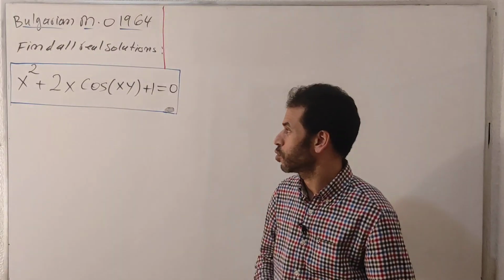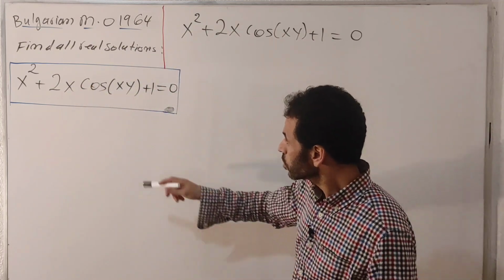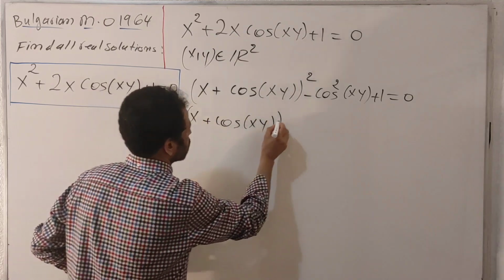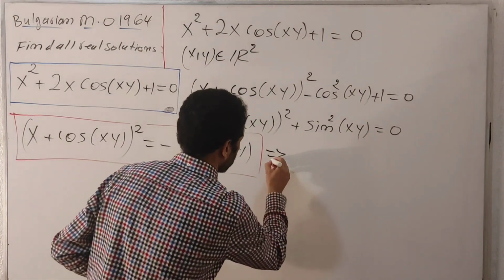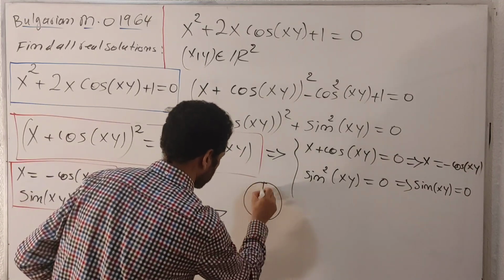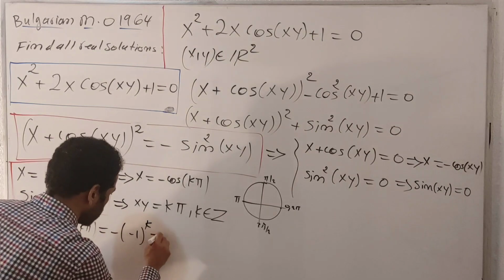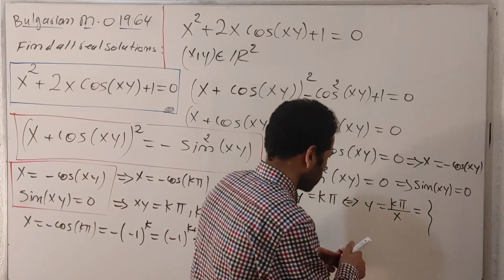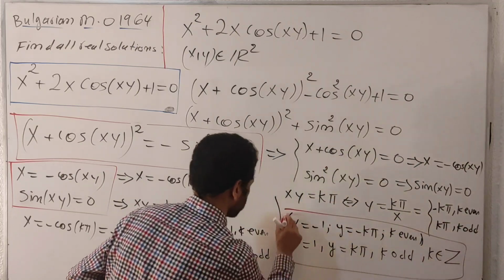hard bulgarian Mathematical olympiad